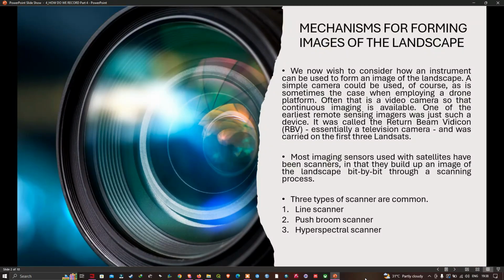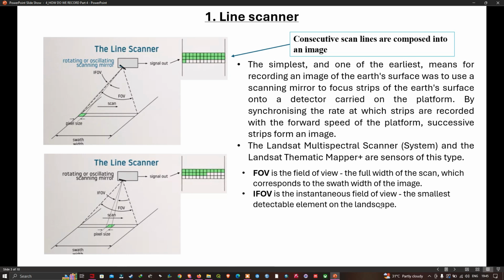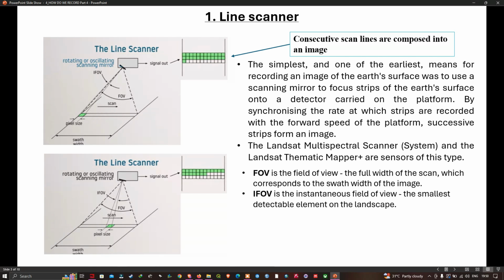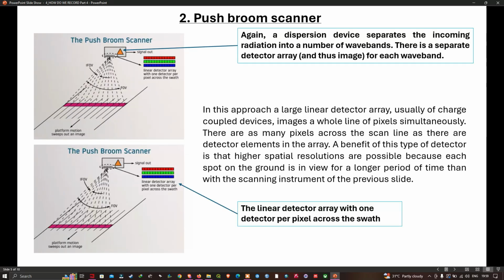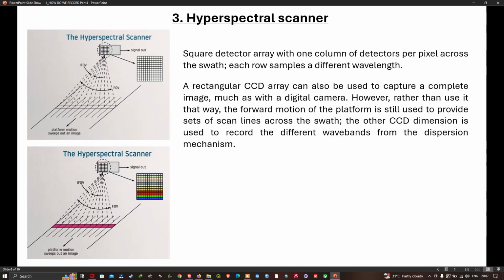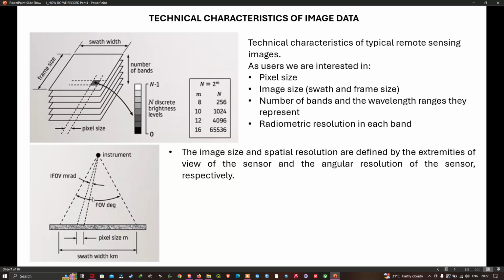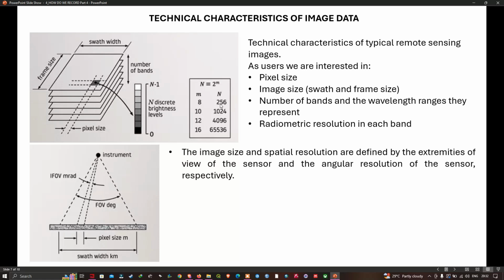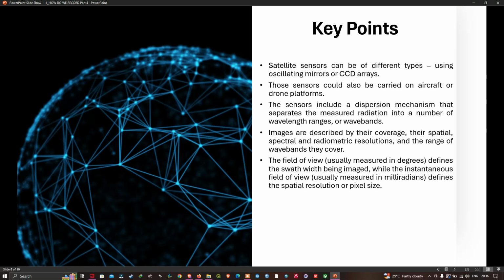Introduction to Remote Sensing: How do we record images of the Earth's surface | Part 4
Welcome to our Introduction to Remote Sensing series, where we unravel the fascinating world of capturing images of Earth's surface from above. In this episode, we delve into the fundamental question: How do we record images of the Earth's surface?

Join us on a journey through the intricate technologies and methodologies behind remote sensing. We'll explore various scanner types utilized in capturing high-resolution images of our planet, from optical scanners to radar and LiDAR systems. Learn how each scanner type operates, its unique capabilities, and how it contributes to our understanding of Earth's dynamic features.

But it doesn't stop there! We'll also dive into the technical characteristics of satellite imagery. Discover the crucial parameters that define image resolution, spectral bands, and spatial resolution, and understand how they influence the quality and usability of remote sensing data.

Whether you're a novice eager to learn the basics or a seasoned professional seeking a refresher, this video provides valuable insights into the complex yet captivating world of remote sensing. Join us as we unravel the mysteries of Earth's surface from a bird's-eye view!